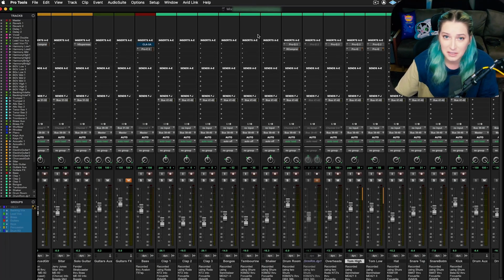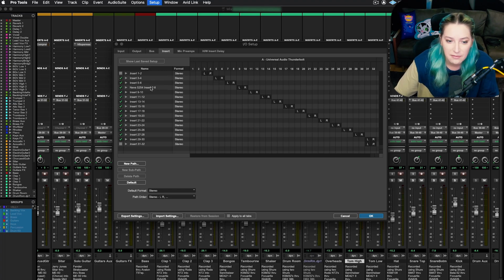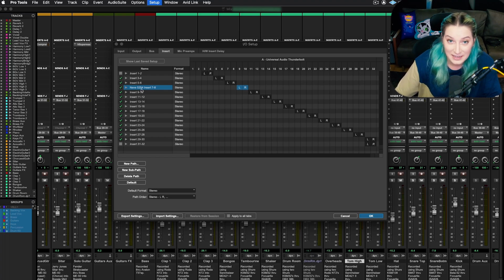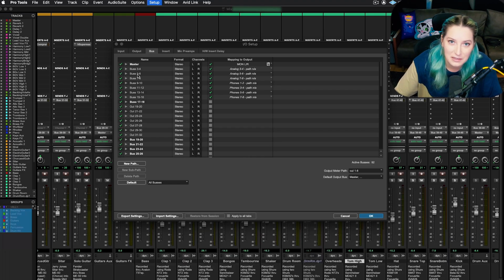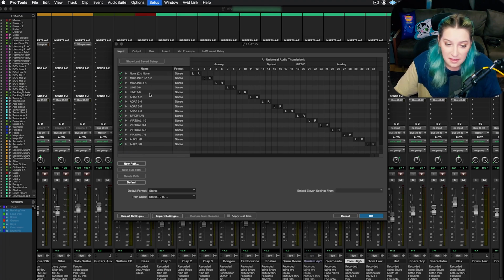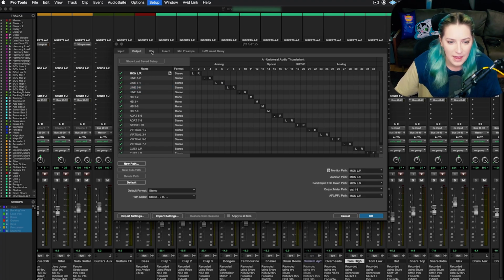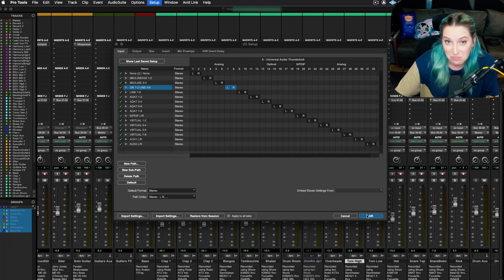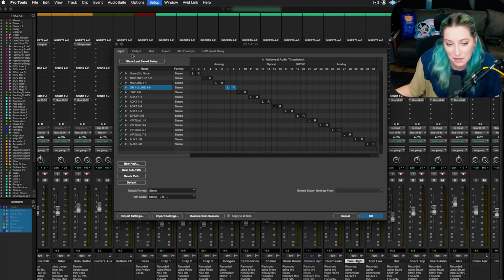Pro Tools Basics: How to rename your Inputs/Outputs, Busses, and Inserts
It's another shorty video! This one is about renaming your inputs, outputs, busses and inserts in Pro Tools. I hope you like it!

Chapters:
00:00 - Intro
00:15 - Why Do This?
00:23 - IO Setup Window
00:38 - Examples & Ideas For Renaming
02:23 - How to Rename
03:36 - Outro
04:08 - Bloopers / Random Chat